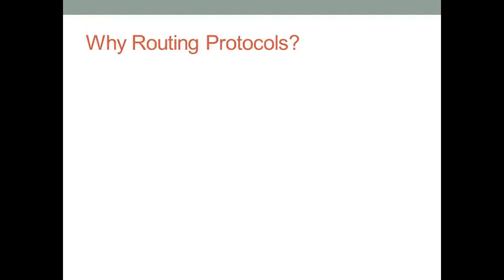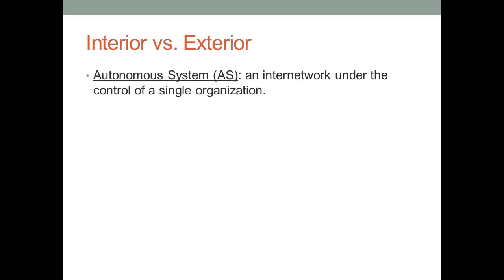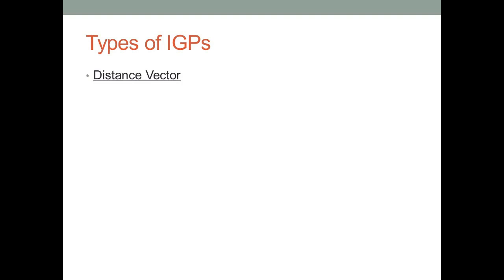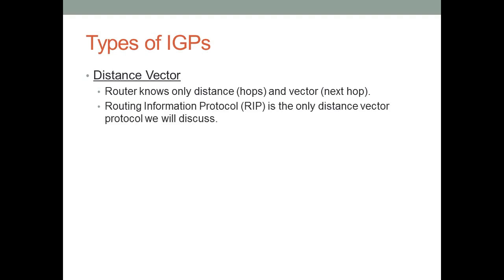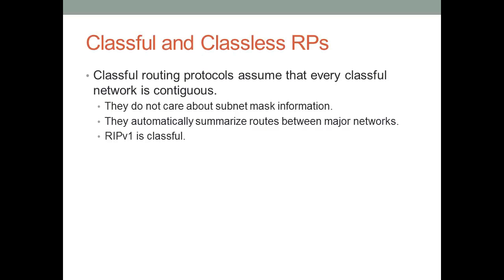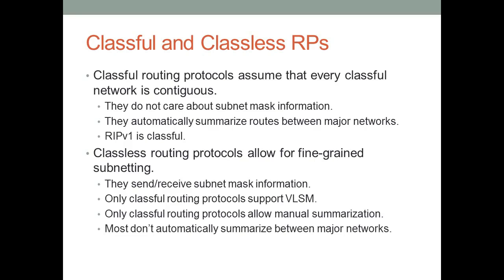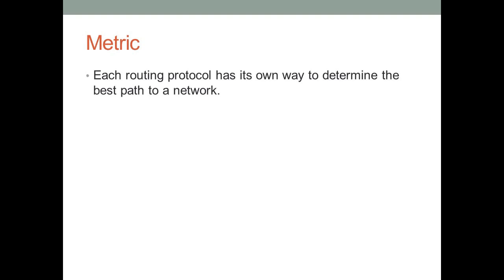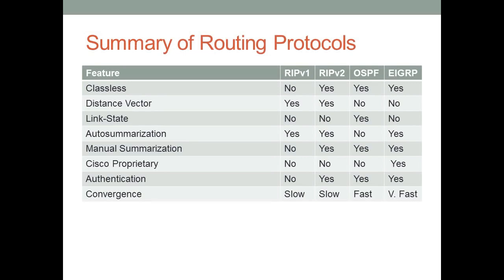Routing Protocols - TYPES of Routing Protocol - BGP, OSPF, EIGRP, static routing, dynamic routing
Routing Protocols - TYPES of Routing Protocol - Fundamental Concepts |BGP, OSPF, EIGRP, static routing, dynamic routing